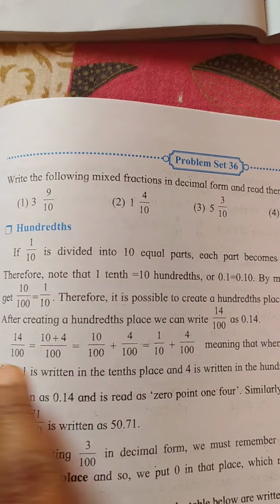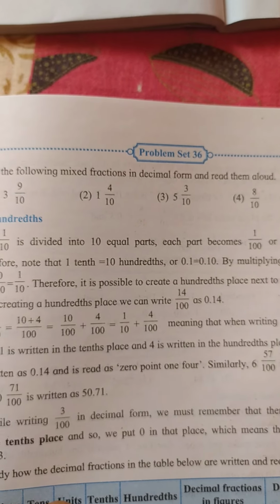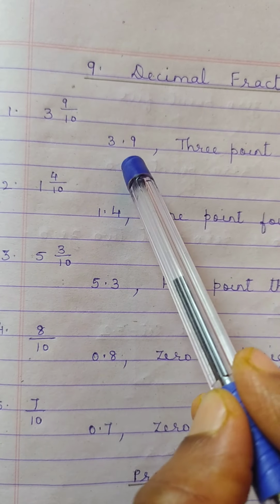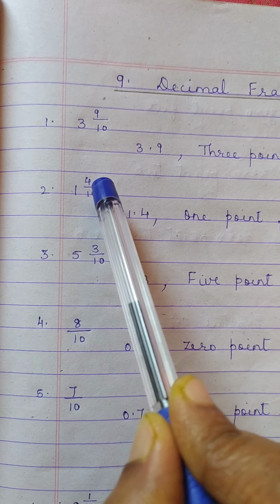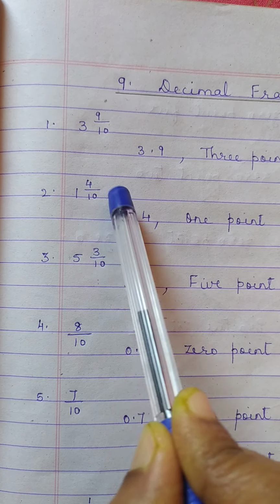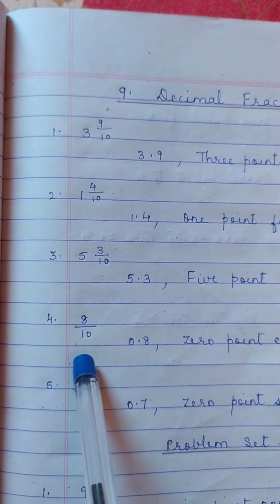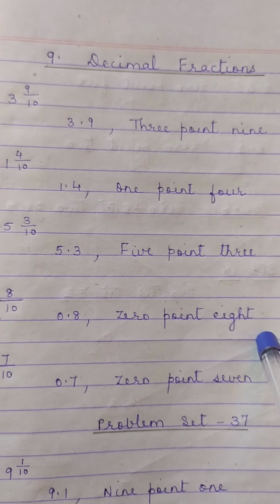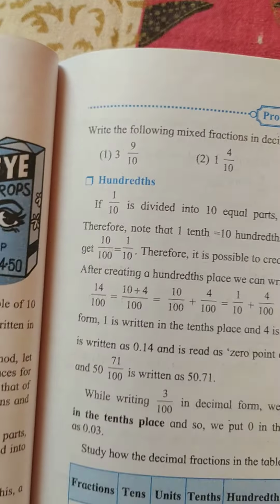Std 5 decimal fractions